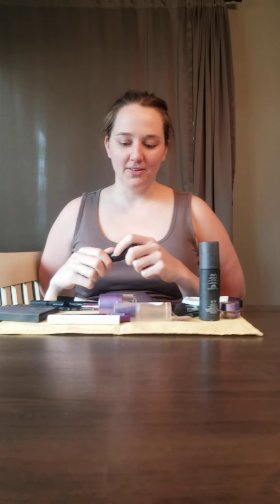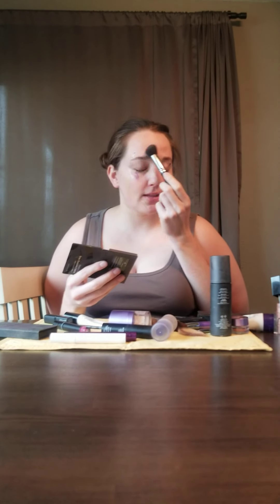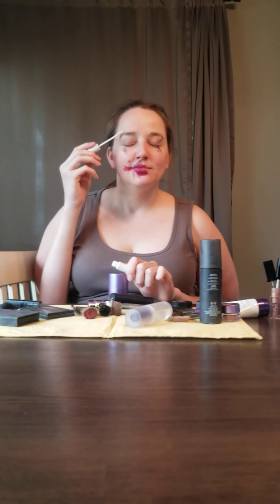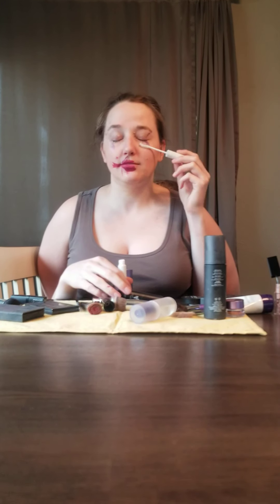Professional Makeup Tutorial Makeover... Kinda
Get Glamorous or at least get a good laugh as I get a makeover!